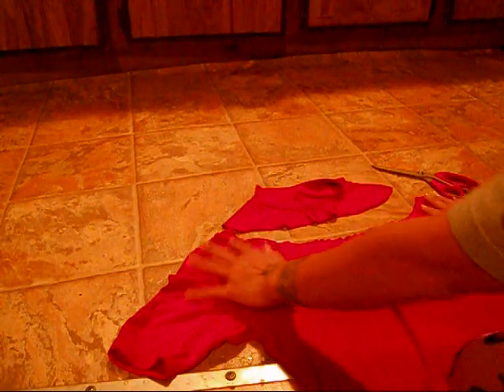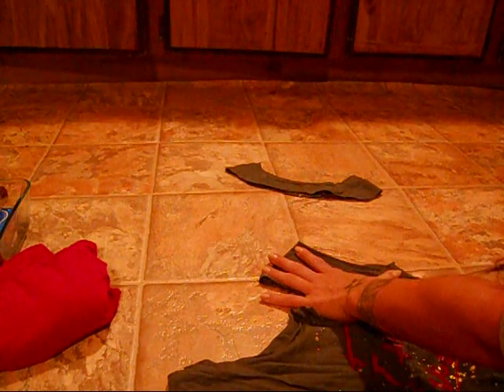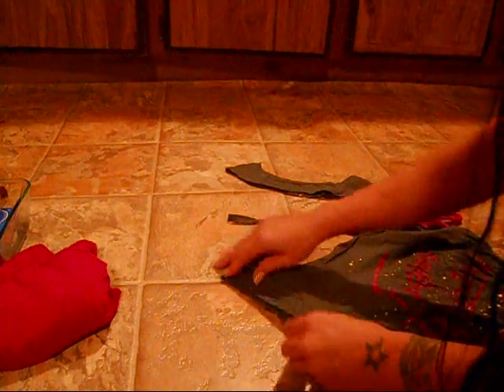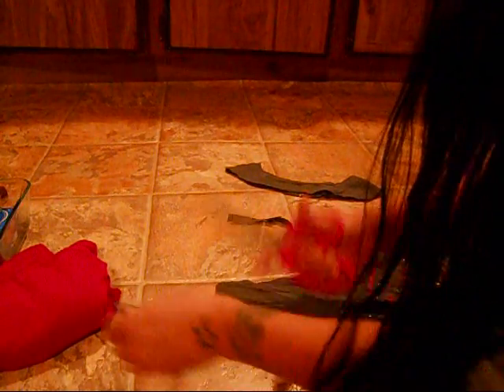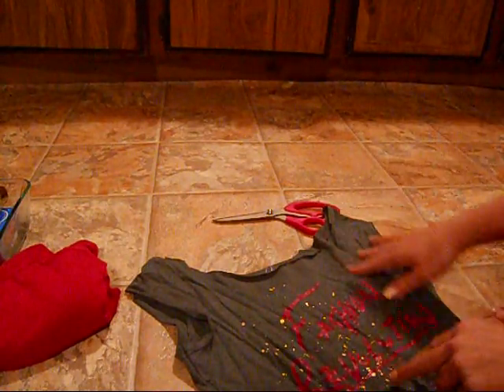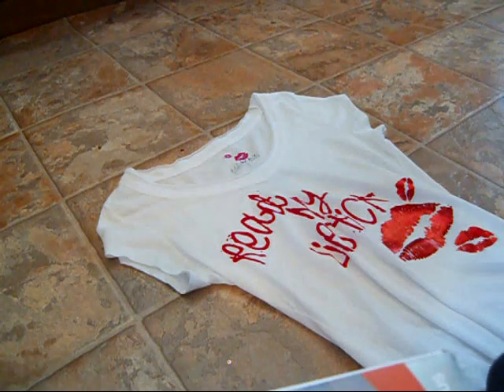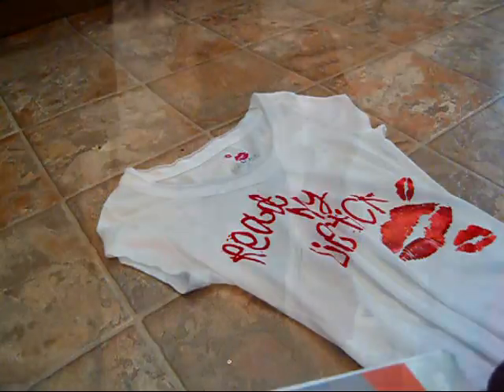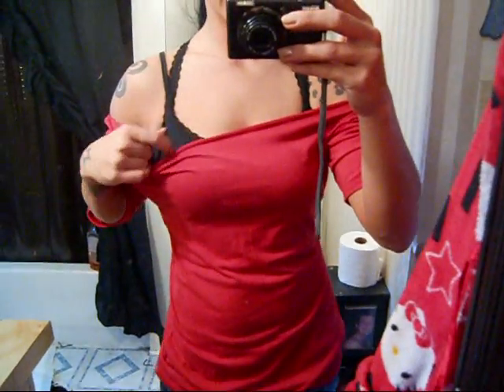diy t shirt cutting part one off the shoulder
look for part 2 thanks so much for watching copy write 2010 xoxoamandakisses The designs, pictures and instructions shown on this video are provided here for personal use only and may not be sold, reproduced or used for commercial purposes in any form without my written permission.